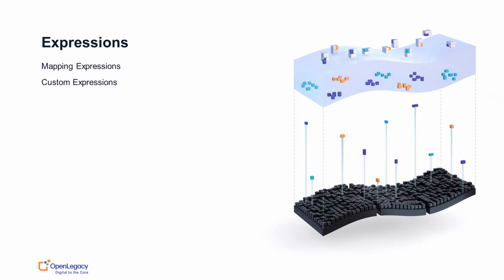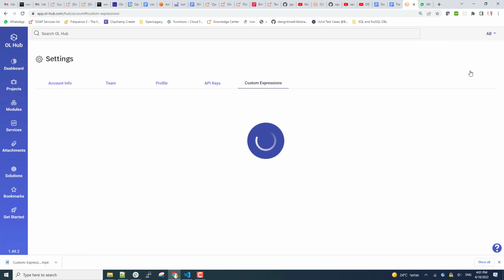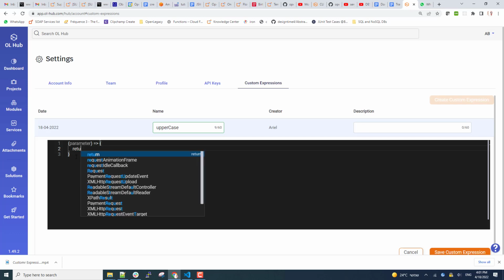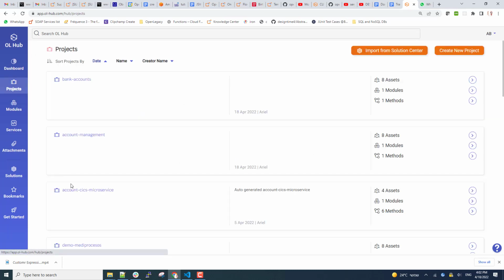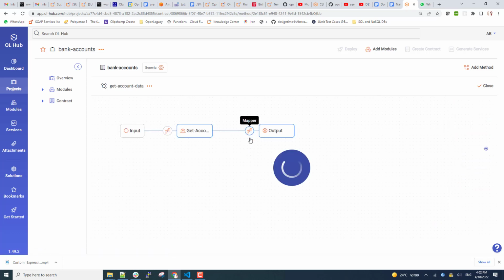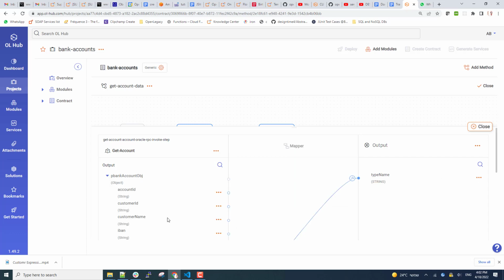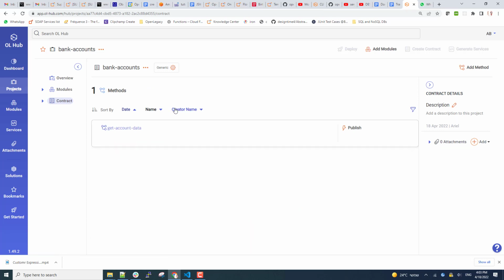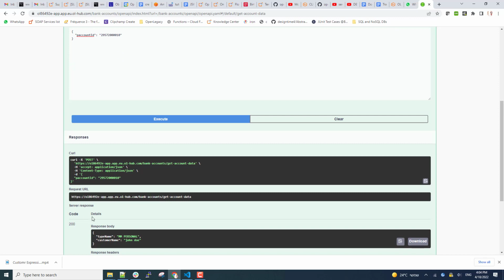OpenLegacy Hub - Expressions